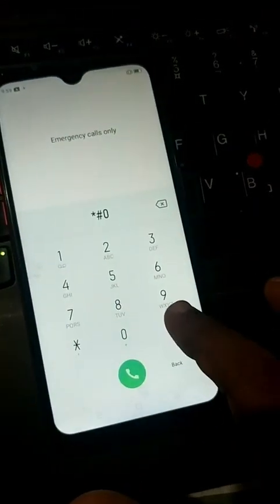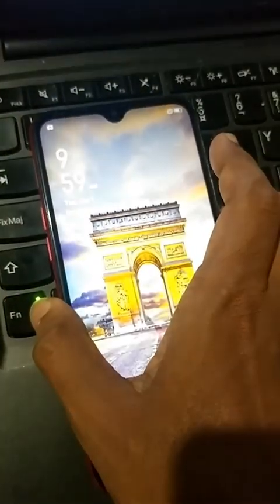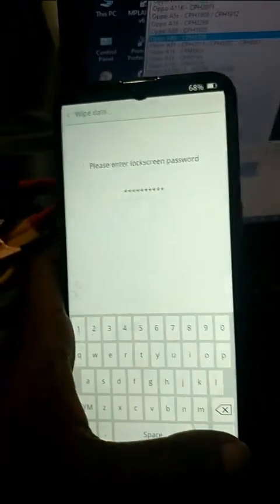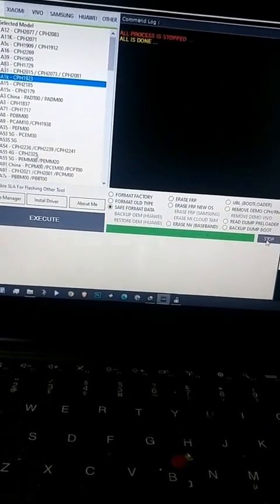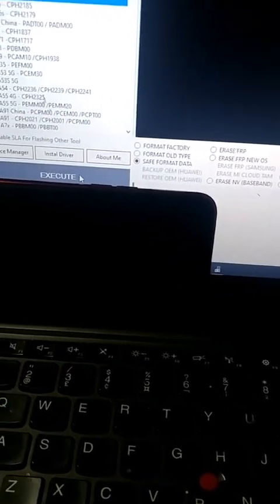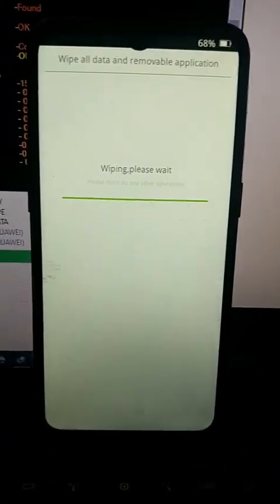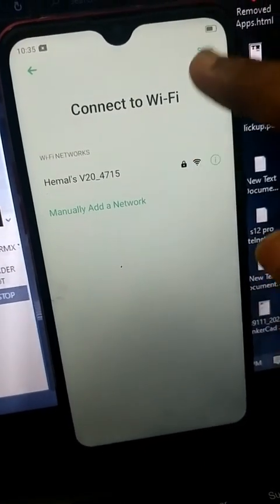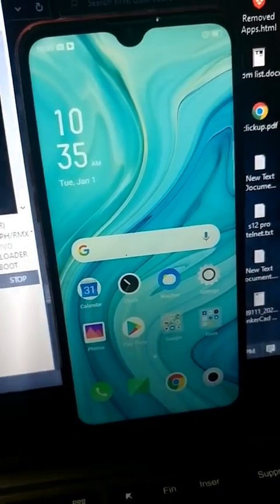OPPO A1K FRP Lock screen Password remove without box 1000% Safe Reset (No losing user data)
Please don't do any illegal activity by watching this tutorial video.
Removing locks, resetting data or recovering data in  phone without owner permission, may you will put in jail also it is not a good social manner.
In this video I unlocked the Oppo a1k with the owner permission.
He forgot the password  because it took long time to replace the damage display.
After replacing display, there was a password and he don't remember it anymore.

The tool I'm using in this video, it found from someone tutorial to unlock OPPO A83 model. but now I don't remember the channel. how ever I found the tool download link from my download manager. if the file has password try with 123.

Download Link for tool: 1st comment